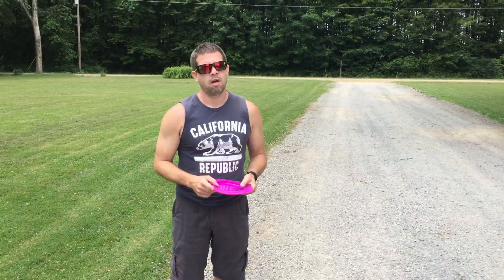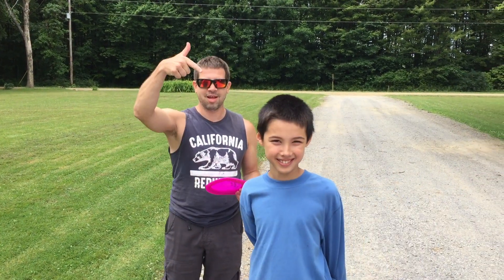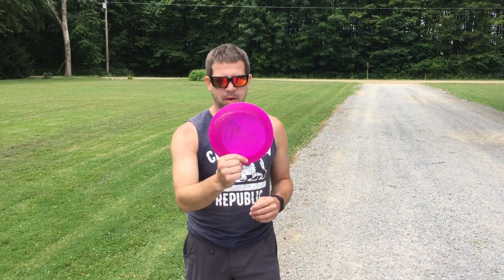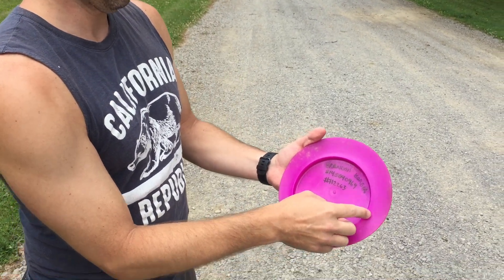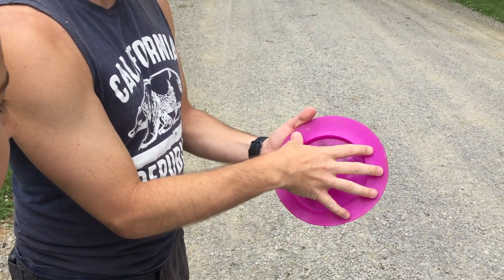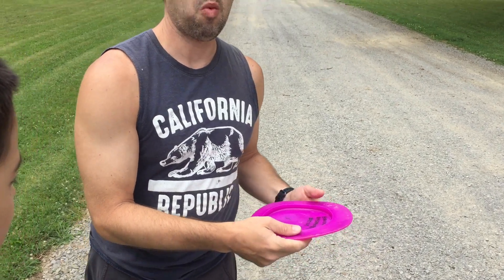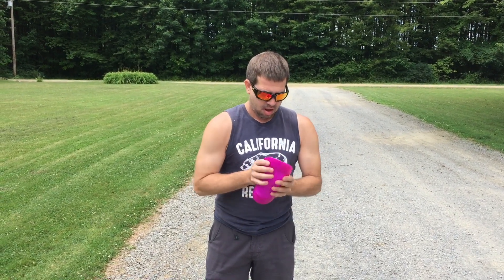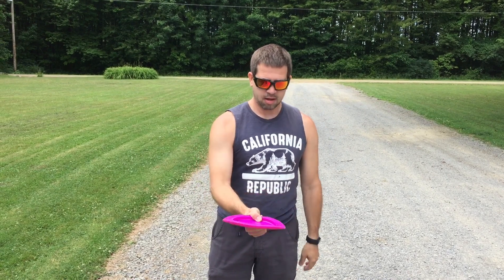Quick Disc Review: Aerobie Epic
Brandon Borgia explains the Epic, a unique golf disc made by Aerobie.